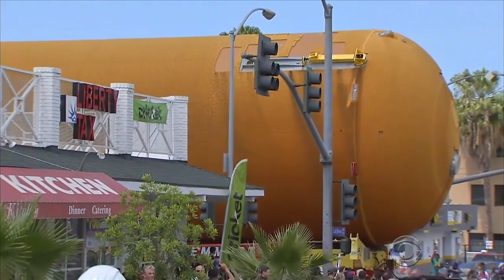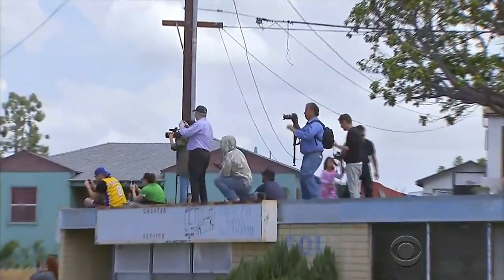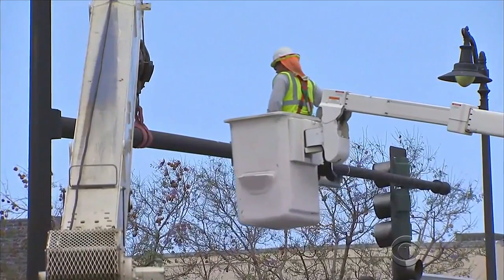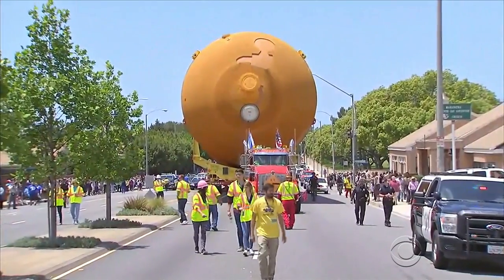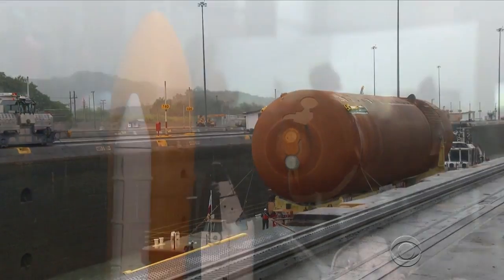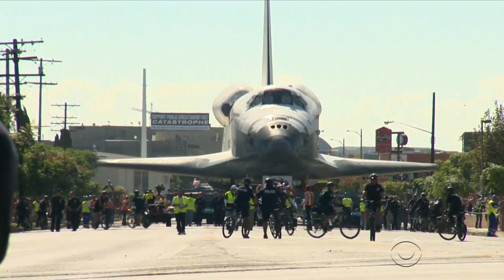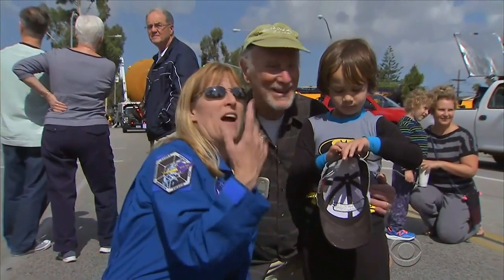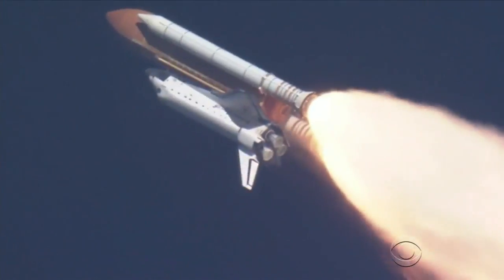Massive space shuttle fuel cell completes 16-mile trip across L.A.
A 66,000-pound fuel tank the size of half a football field was transported 16 miles across Los Angeles Saturday. The fuel tank will eventually be displayed inside the California Space Center. Teri Okita has more.